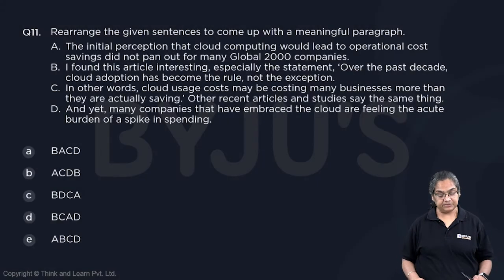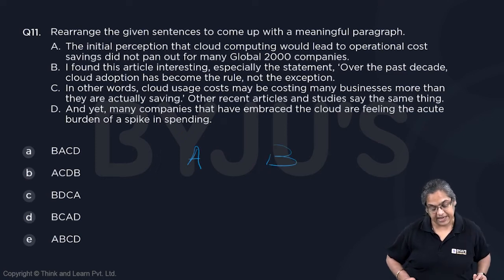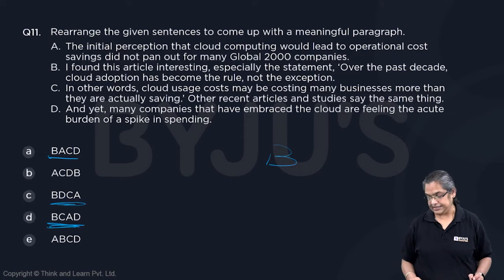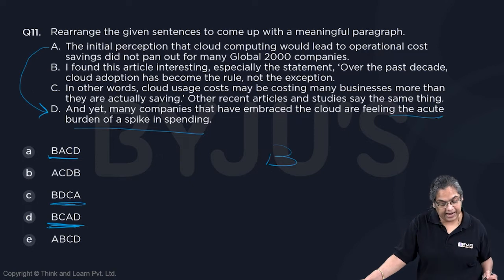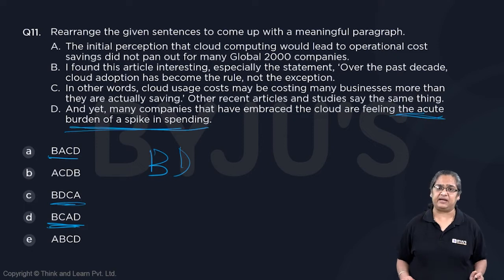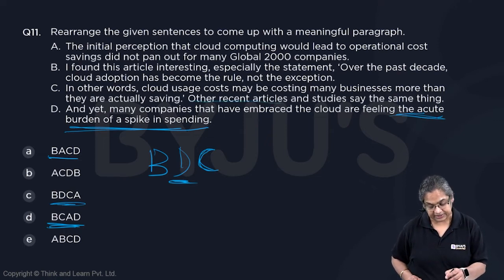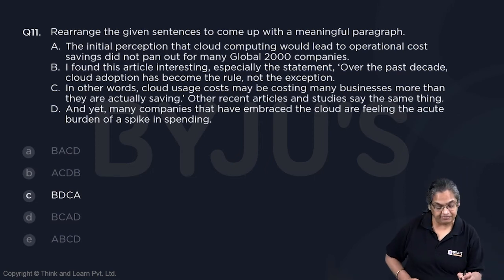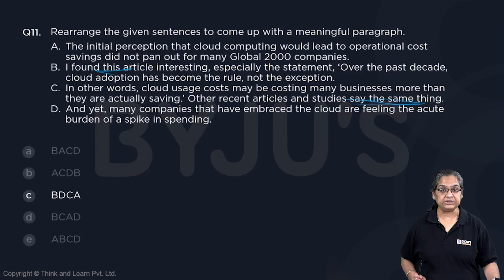CAT GNSSTHV575 NMAT Mock 5 VARC Q11